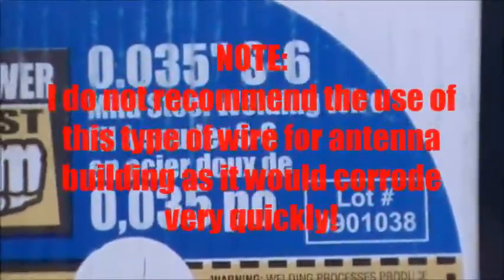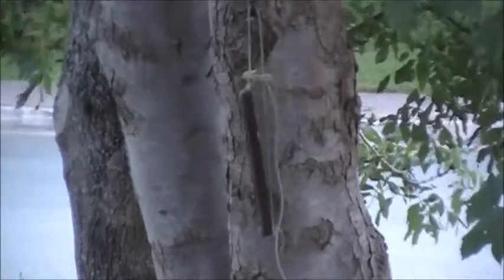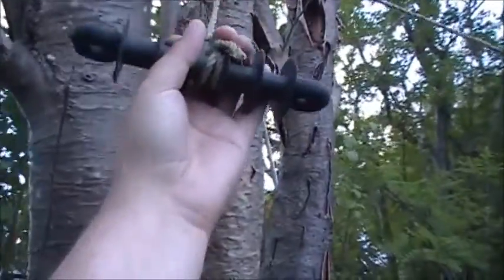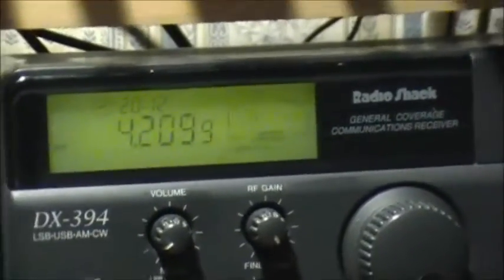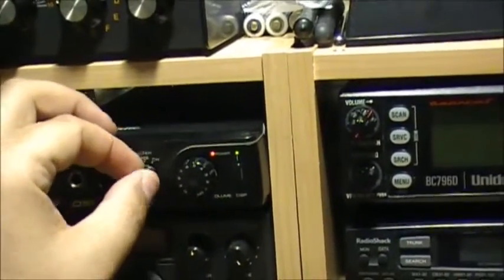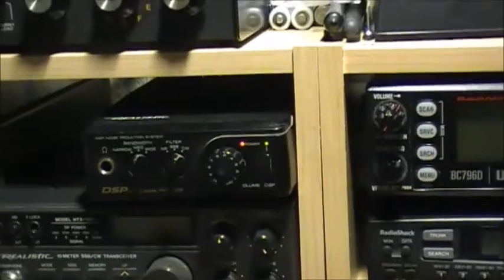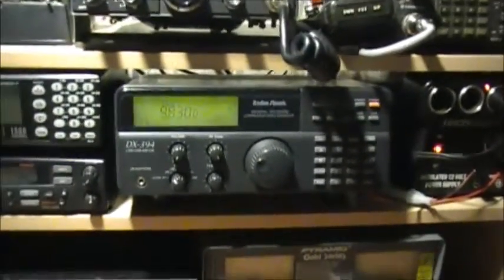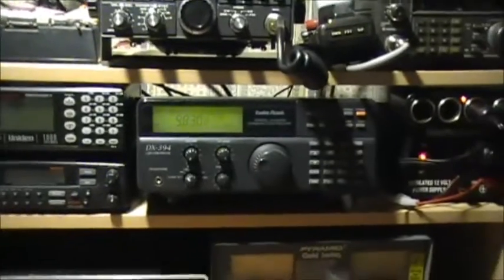Simple SWL antenna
This is OLD video, but still fills the void for antenna building here on this channel.

RIC-3
4.4.1 Basic Qualification

The following privileges and restrictions are applicable to the Basic Qualification:

build and operate all station equipment, except for "home-made" transmitters
NOTE:“Build” in the context of the Basic Certificate is limited to the assembly of commercially available transmitter kits of professional design.